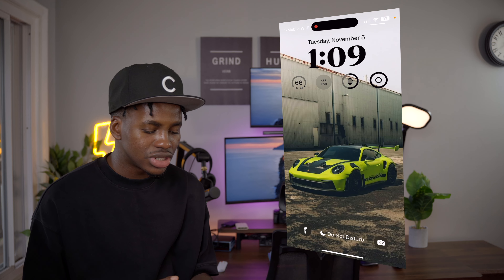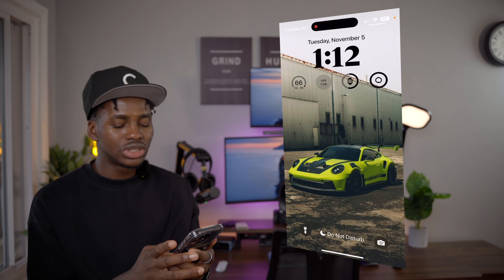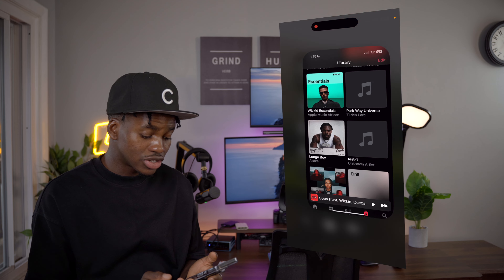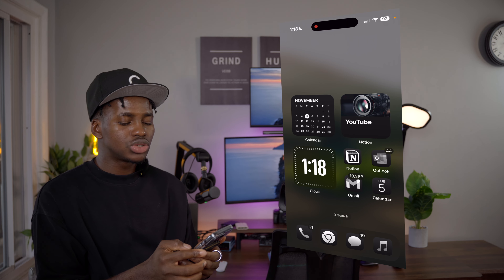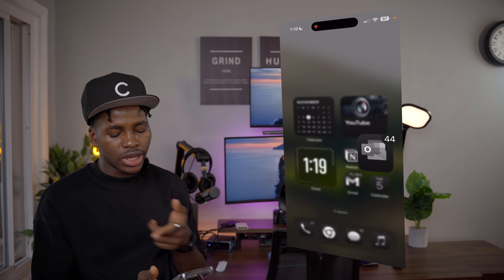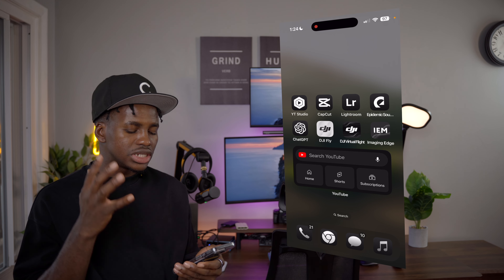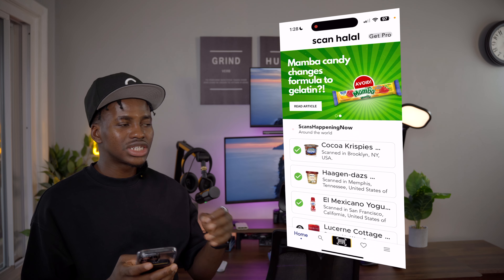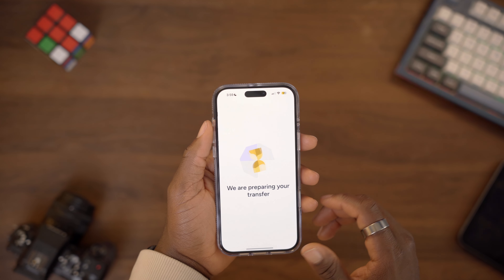Whats On My iPhone 16 Pro Max | Home Screen Apps And Widget Setup | iOS 18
In this video, I will be taking you guys through my personalized iPhone 16 Pro setup, with some some custom layouts using iOS18.

Camera I use:
Sony a7C
Lumix g7
iPhone 15 Pro